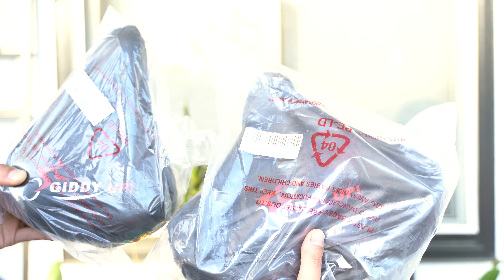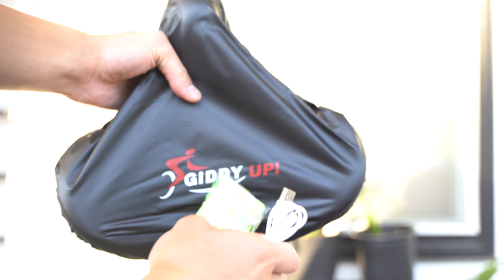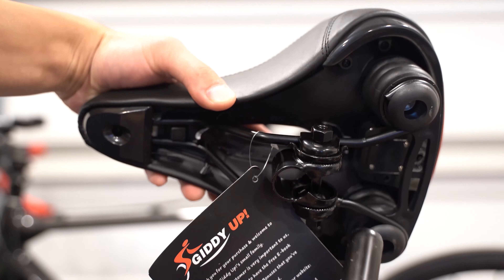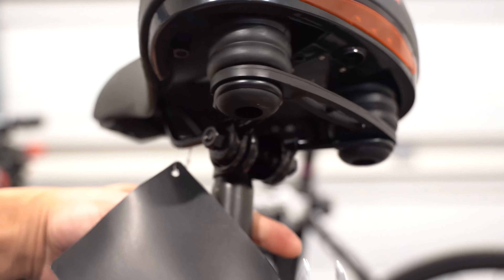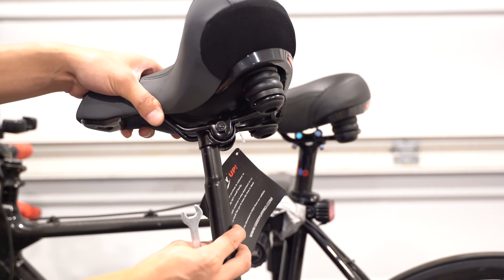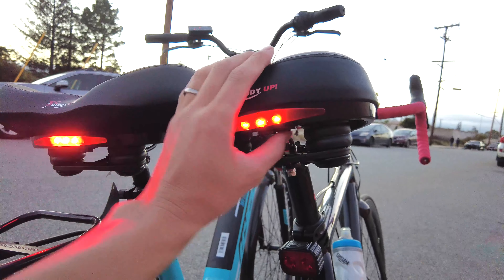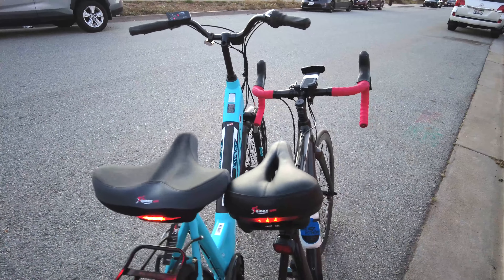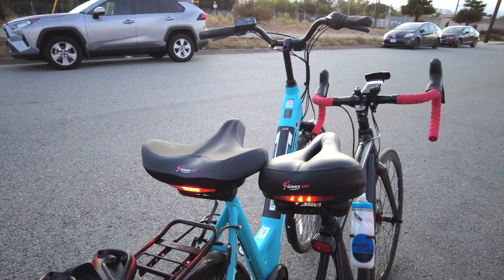Giddy Up! Wide & XL Wide LED Bike Saddle Seat Review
In this video I unbox, install and review the Giddy Up! wide and XL wide bike saddles.

Giddy Up! Wide bike saddle
Giddy Up! XK Wide bike saddle
Suggested bike tools from Amazon

0:00 Intro
1:48 Install
3:59 Final Thoughts